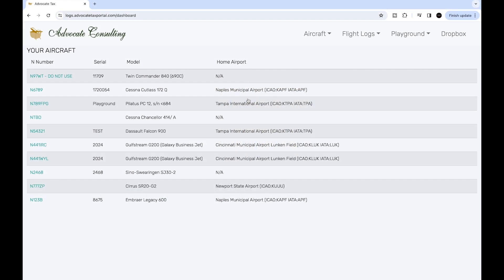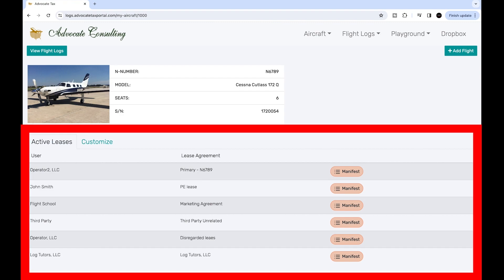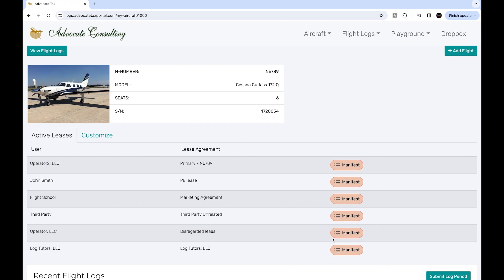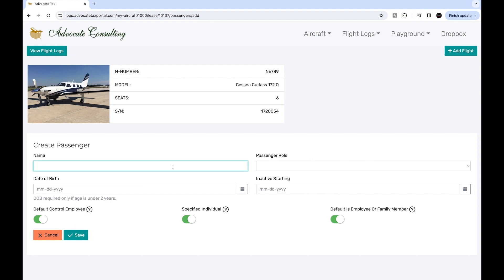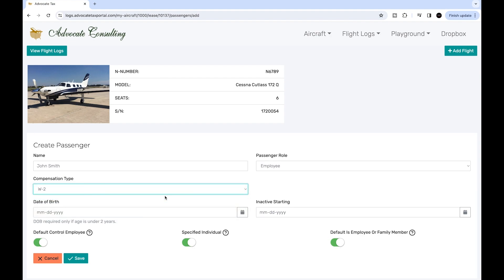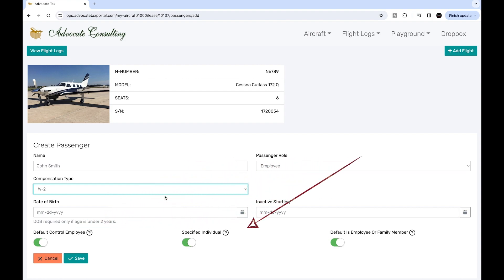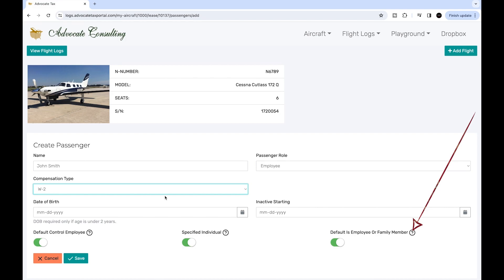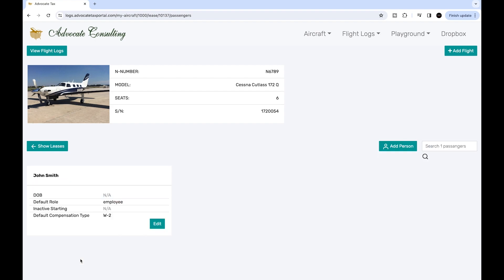Adding Entity Passengers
This video teaches how to add passengers to an entity manifest in the Advocate Consulting online flight log tool.